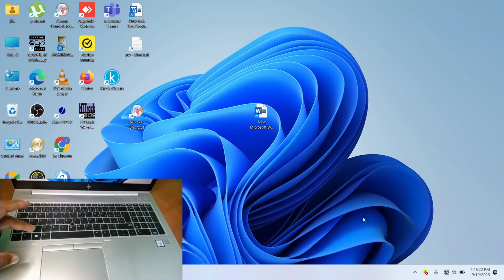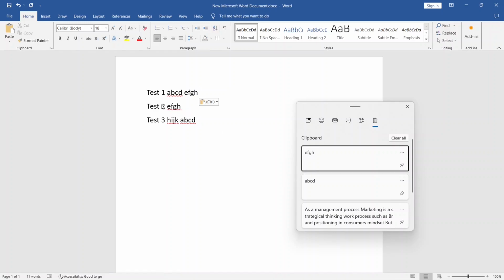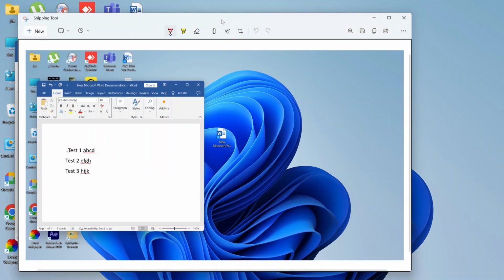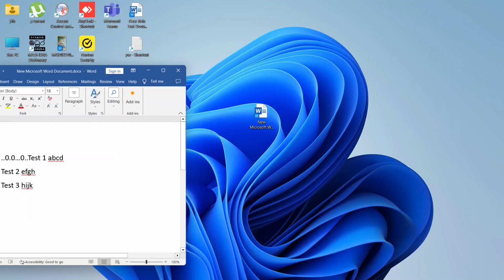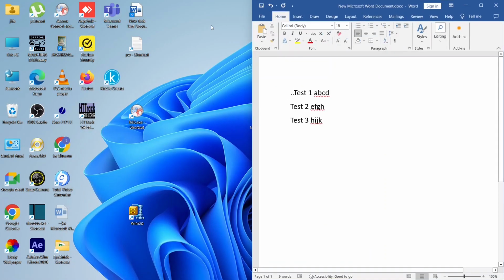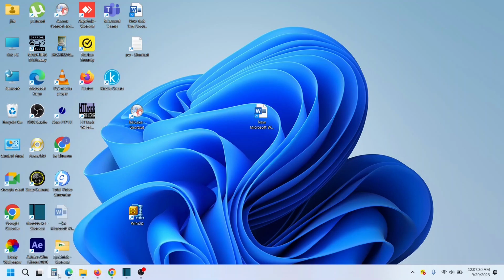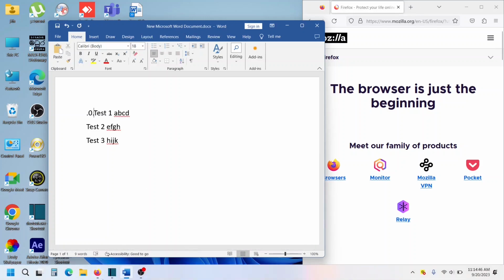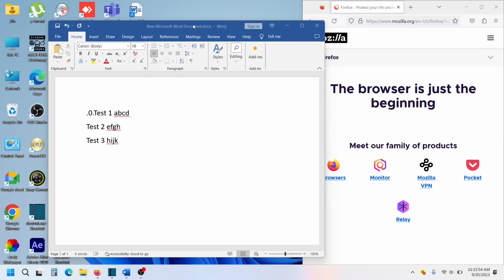Amazing Windows Shortcuts ( hotkeys )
In this video, we'll explore a selection of my favorite Microsoft Windows keyboard shortcuts designed to enhance your efficiency and save you time. These essential shortcuts will streamline your Windows PC navigation and task management, ultimately boosting your productivity.